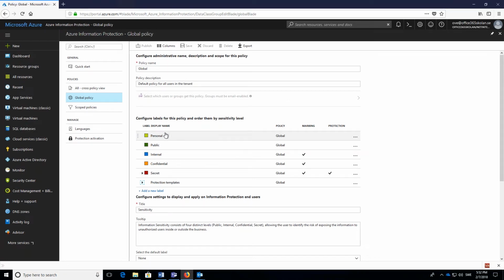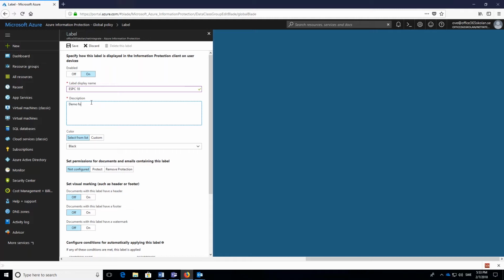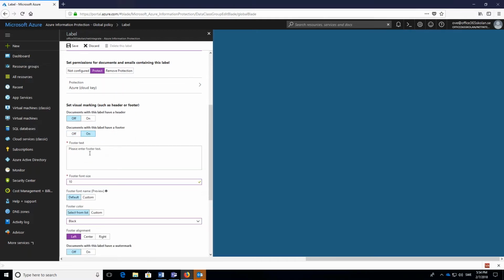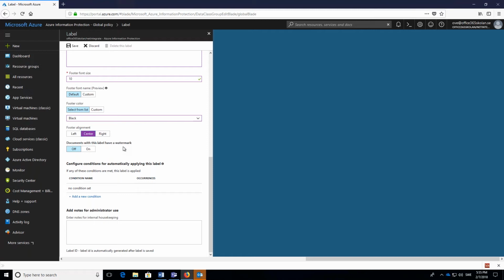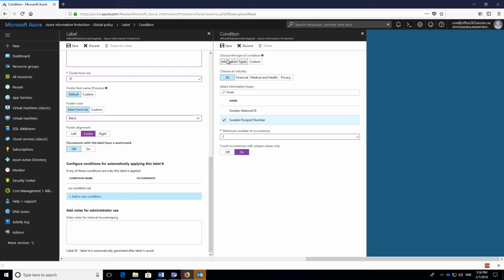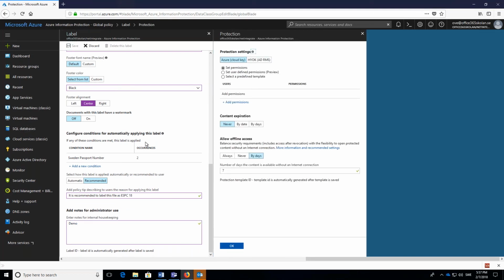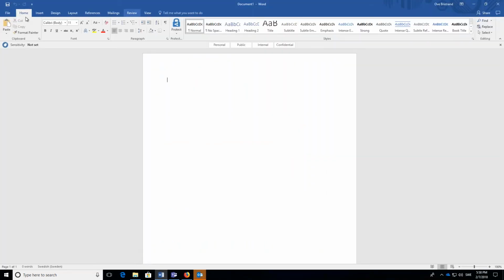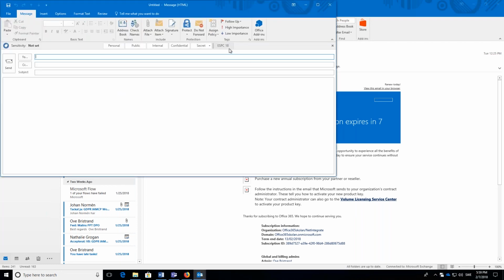How To Configure your own labels for Azure Information Protection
To secure information from being sent to recipients that should not have the information you can use Azure Information Protection(AIP). This feature is part of Enterprise Mobility + Security (EMS) as an add-on to Office 365, it is also a part of the Microsoft 365 bundle.